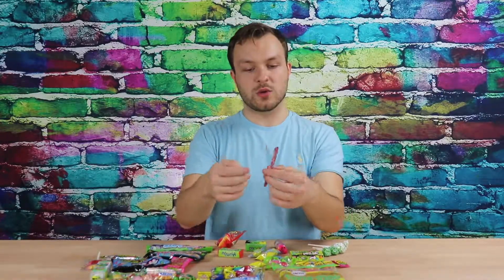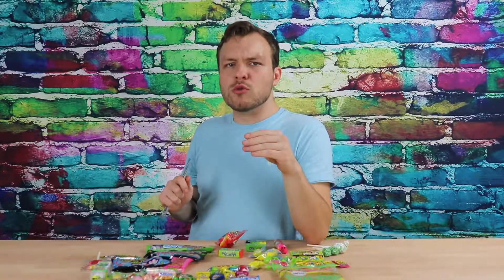What's Inside This Sour Candy Box?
Check out our Sour Candy Box! This is the perfect gift!

You can purchase the Sour Candy Box NOW on Amazon